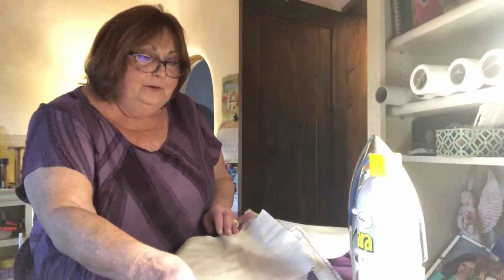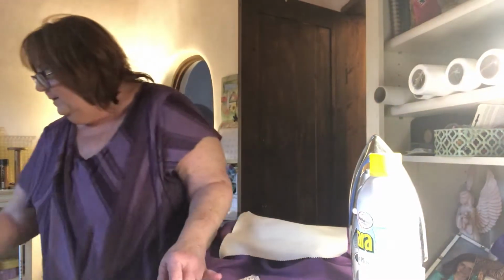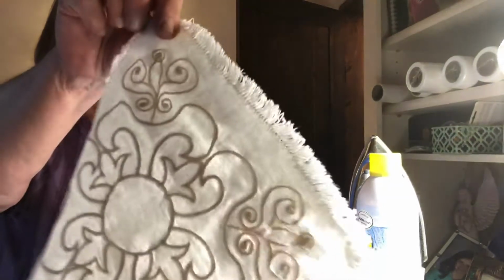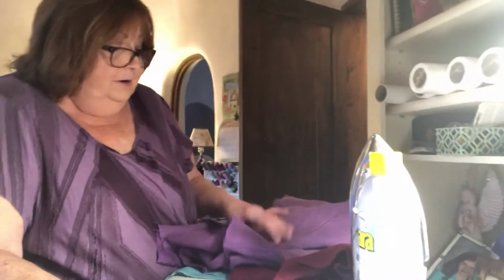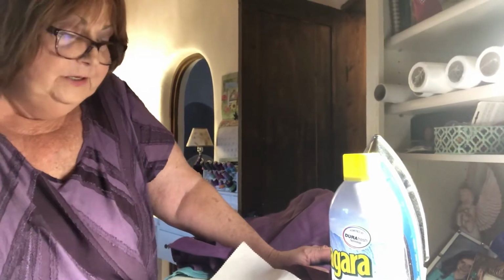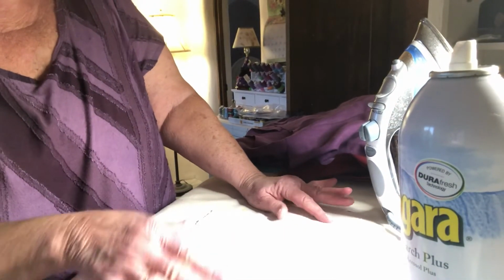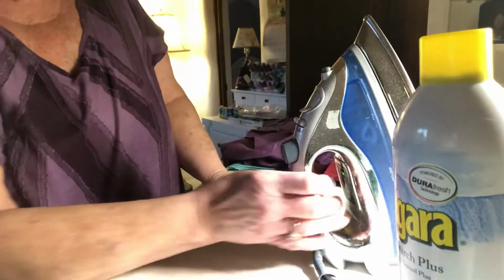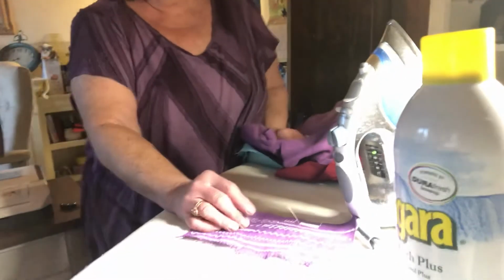Janome Thread Artistry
Janome Thread Artistry class on linen